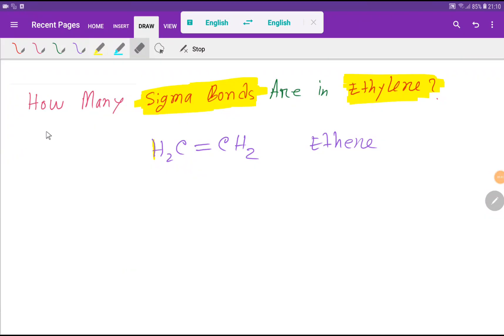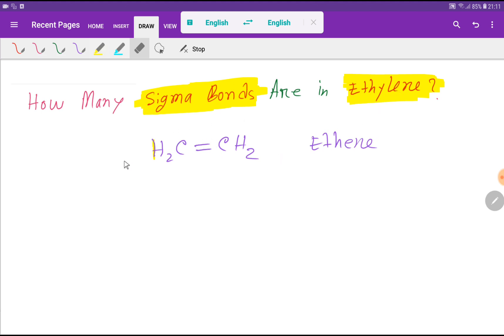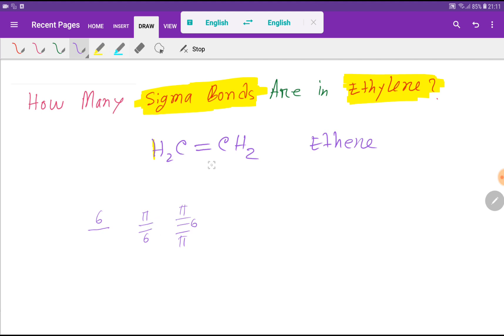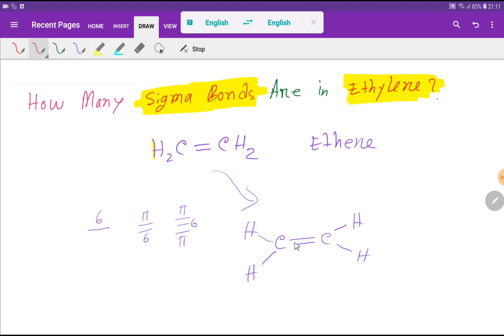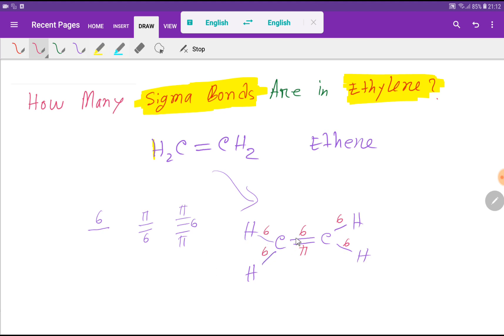How Many Sigma Bonds Are Ethylene or Ethene,C2H4?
How Many Sigma Bonds Are Ethylene or Ethene,C2H4?||How many sigma bonds are there in a molecule of ethene.